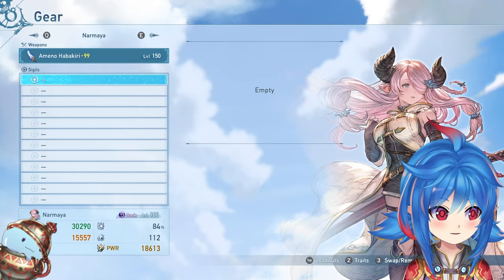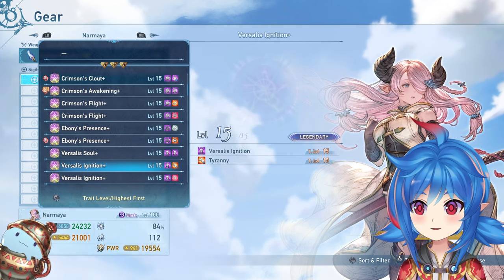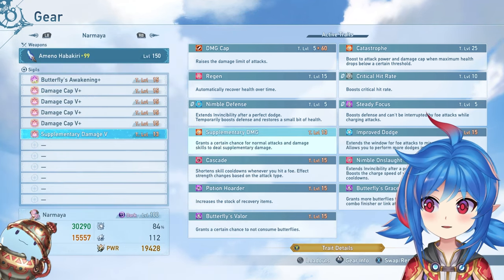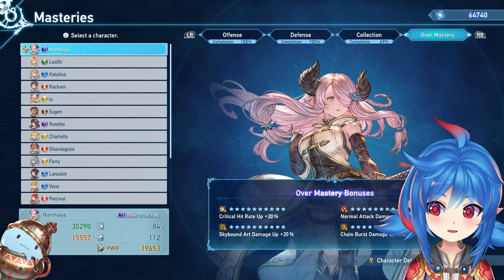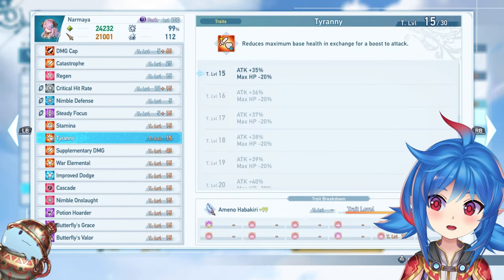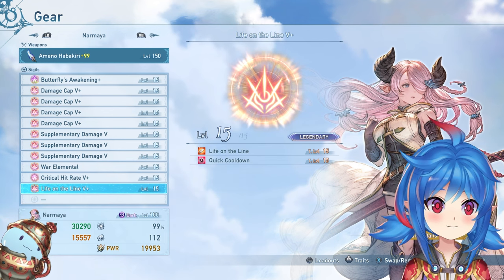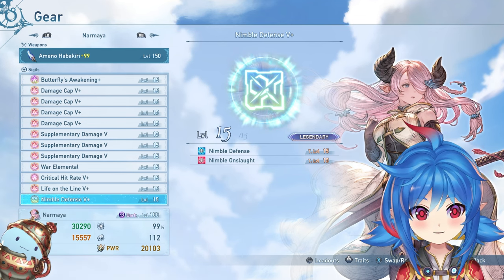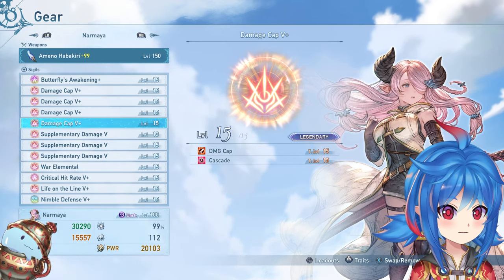Anti Cheat Endgame Build | Granblue Fantasy Relink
Whether you're a newcomer or a seasoned player, this comprehensive engame build guide covers all the essentials for you to tackle the endgame in Granblue Fantasy Relink.
Explore the intricacy of Sigils and learn which ones to use to improve your in-game battle performance. In this guide you will also learn about Charavter Sigilas, Damage Cap, Supplementary Damage, War Elemental, Critical Change and Damage.

0:00 Intro
0:19 Sigils
1:05 Character Sigils
2:15 Damage Cap
3:20 Supplementary Damage
4:08 War Elemental
4:36 Crit
6:45 Damage (Stamina/Life on the line/Tyranny)
9:34 Free Slot